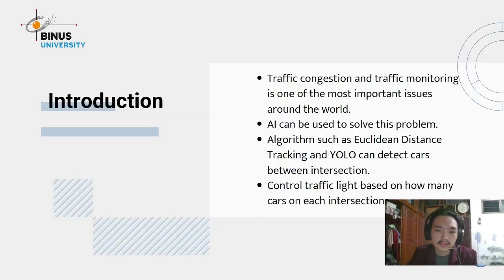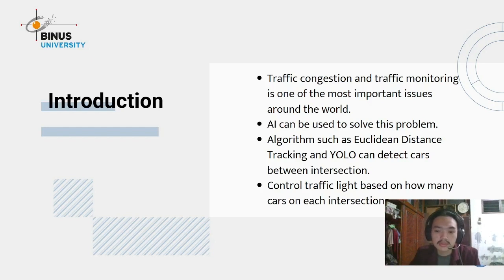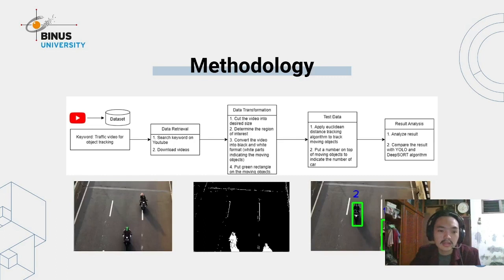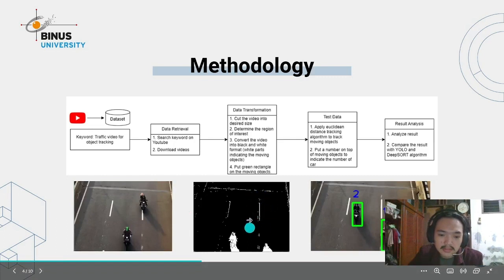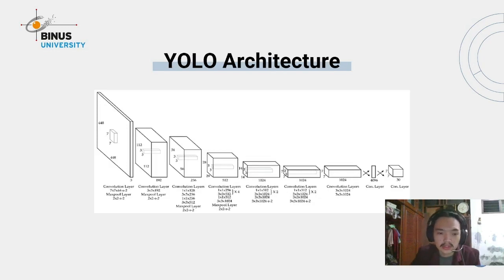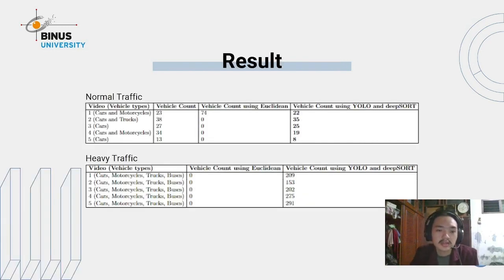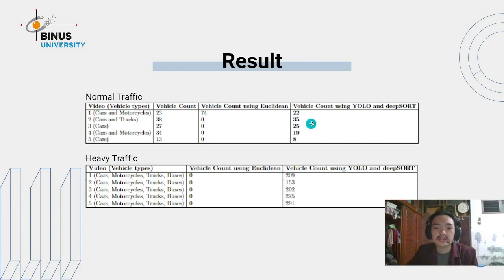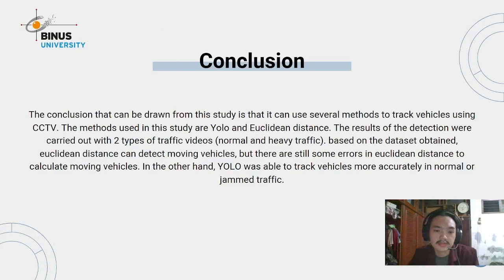Car Tracking with Euclidean Distance Tracking and YOLO Algorithm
This video is a presentation of our research results to fulfill RMCS course's final assignment.
Group:
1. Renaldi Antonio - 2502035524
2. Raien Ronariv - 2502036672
3. Steven Farrelio Jorgensen - 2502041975
With the help of our lecturers:
1. Rhio Sutoyo, S.Kom., M.Sc.
2. Said Achmad, S.Kom., M.Kom